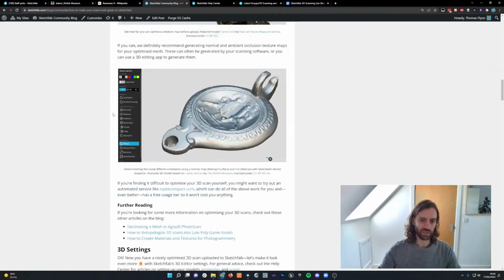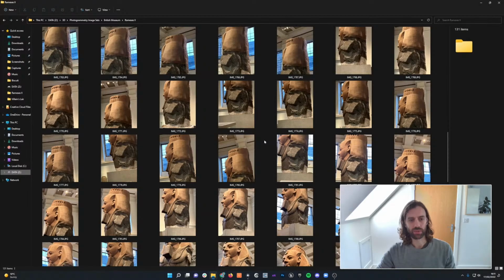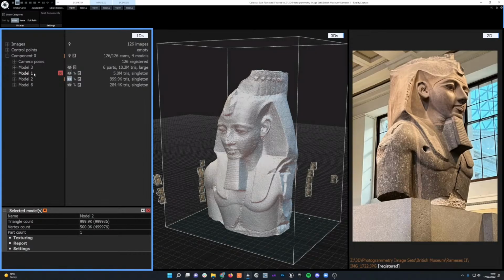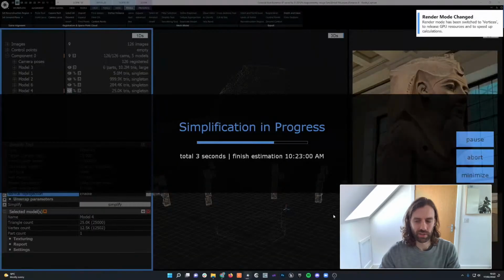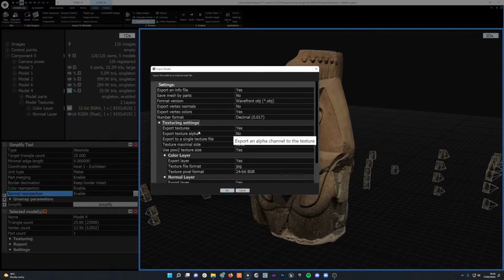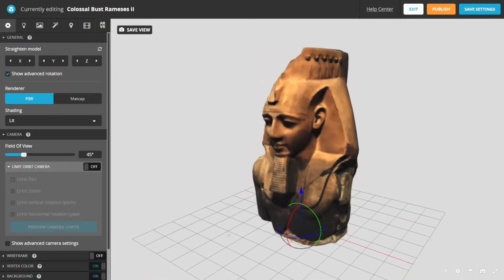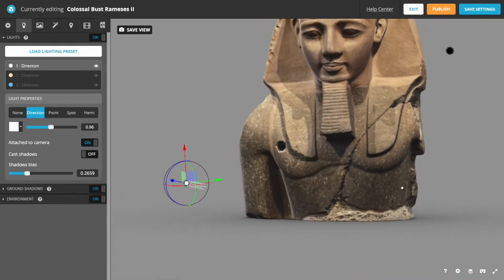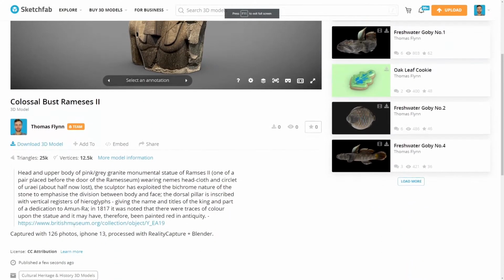3D Scanning Tips Livestream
Join Sketchfab’s resident 3D scanning expert Thomas Flynn on February 17 at 11am Paris time as he demonstrates how he uploads and presents 3D captures. Starting with a direct, optimized upload from RealityCapture, Thomas will give a step-by-step tour of Sketchfab’s 3D Editor features.